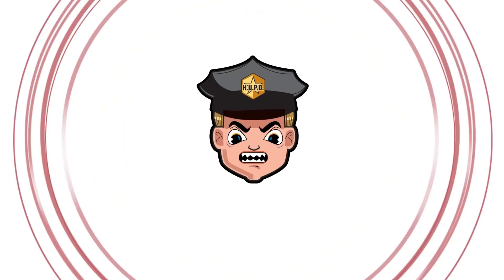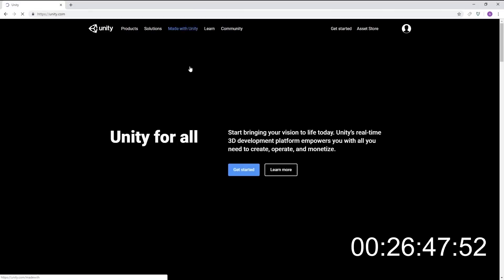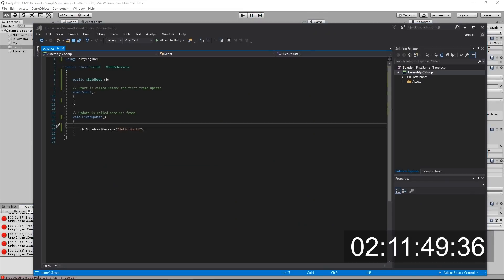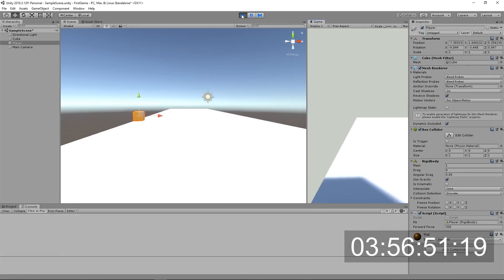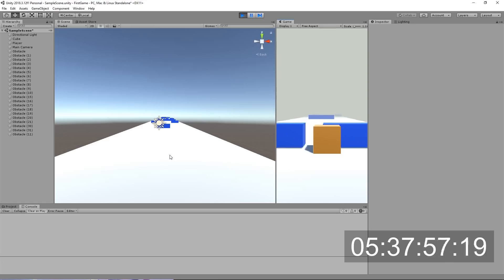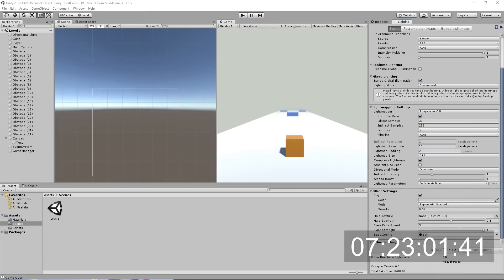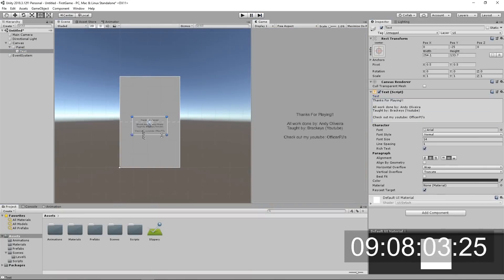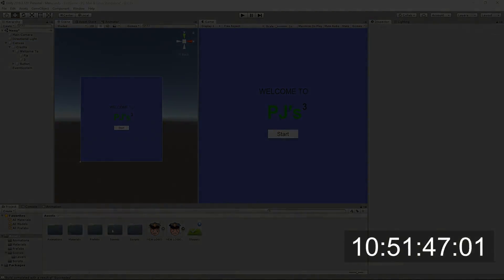Coding my FIRST EVER 3D Unity Game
Hey everyone, It's me OfficerPJs back with another video. Today we have a different video then normal. We're going behind the scenes and are learning what it takes to start to code a game. I hope you enjoy!!
THANKS

 THANK YOU TO ALL THE MUSIC PRODUCERS!

LINKS